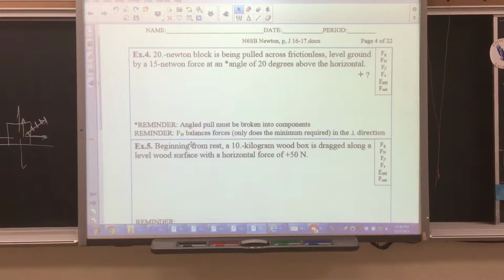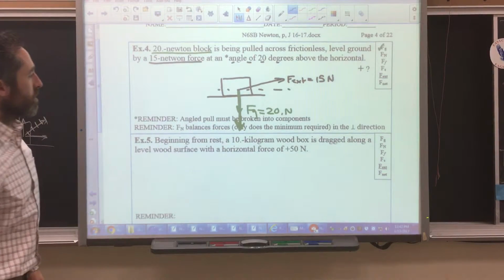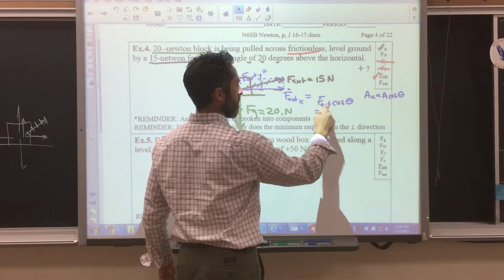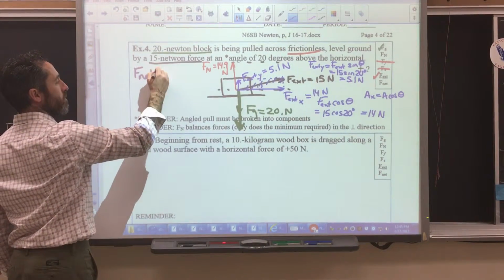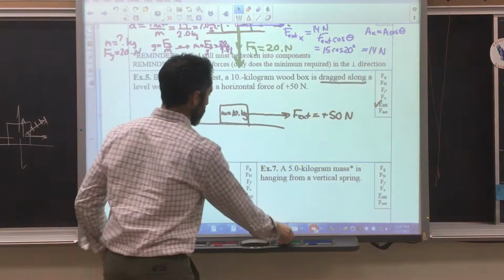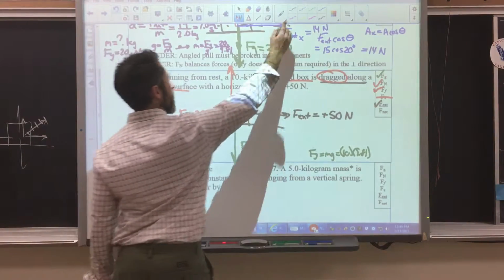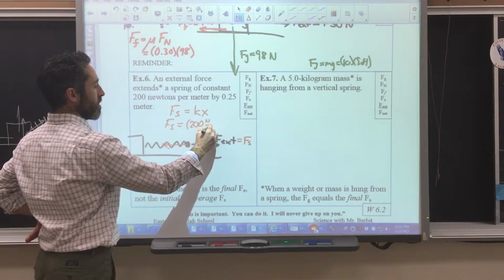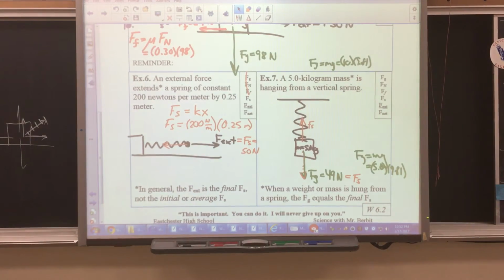Unit 6 page 4: force diagrams II